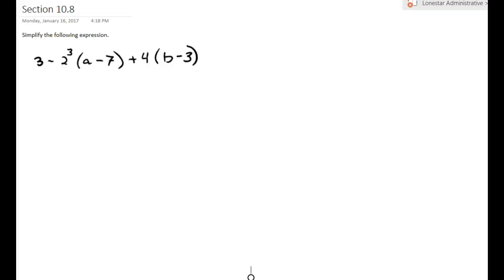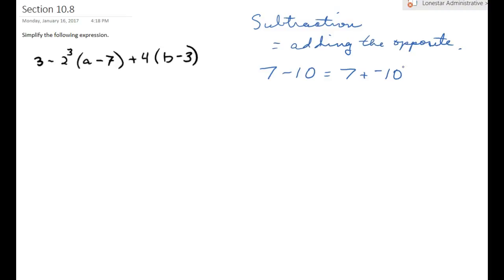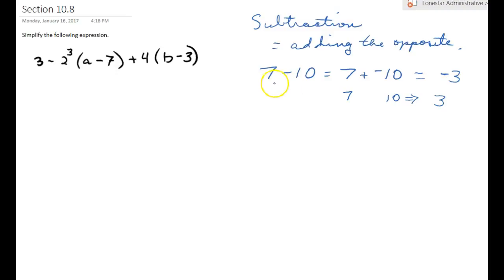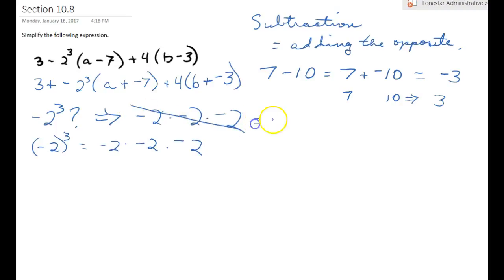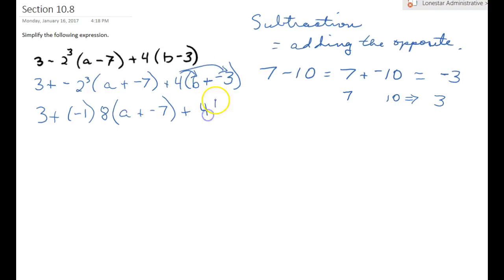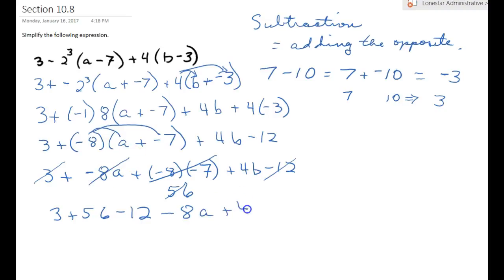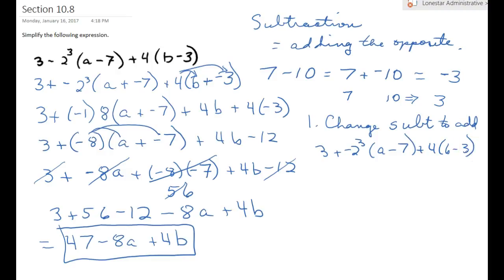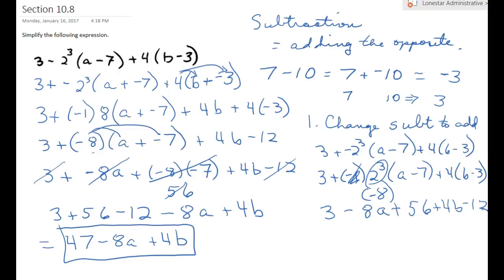10.8 Simplifying Expressions